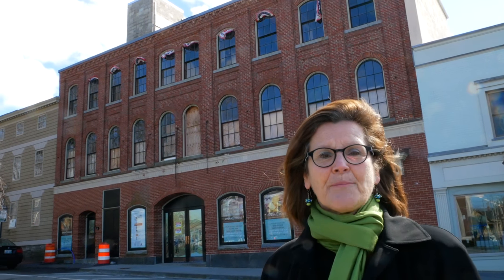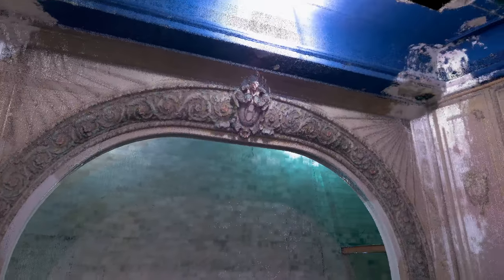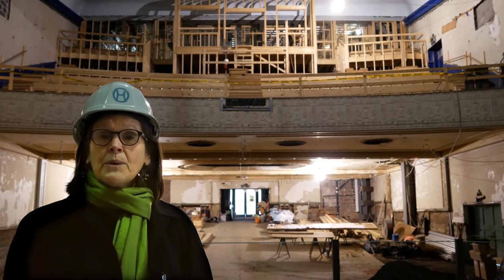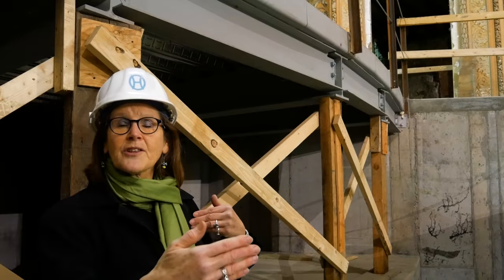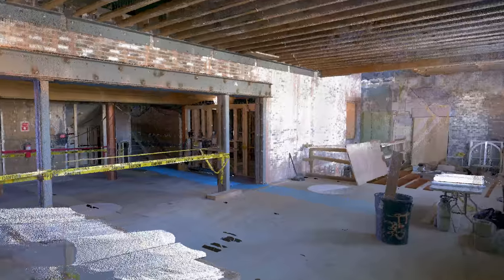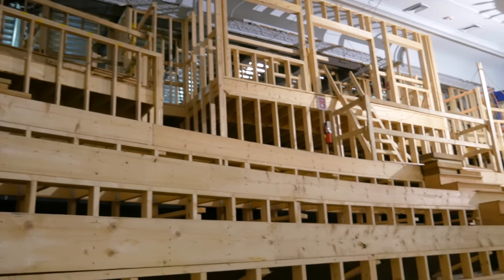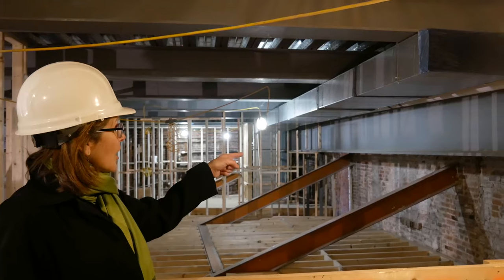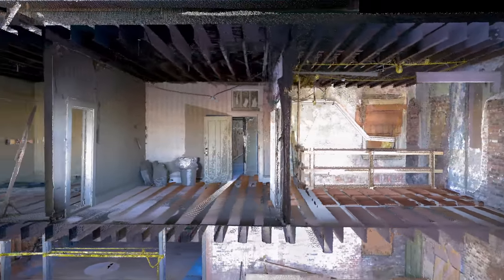BLK360: Newport Opera House Guided Tour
Liz Drayton, Head of Patron Relations at the Newport Opera House takes us on a guided tour through the BLK360's point cloud data.